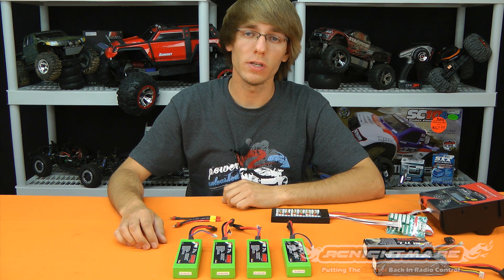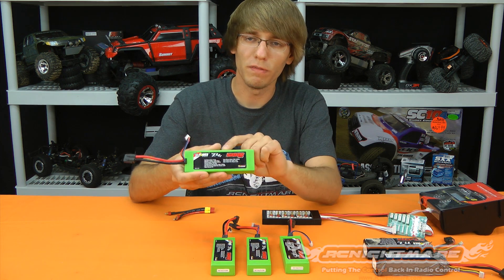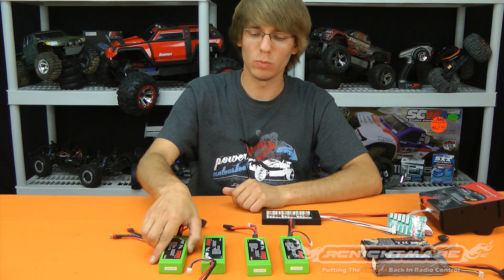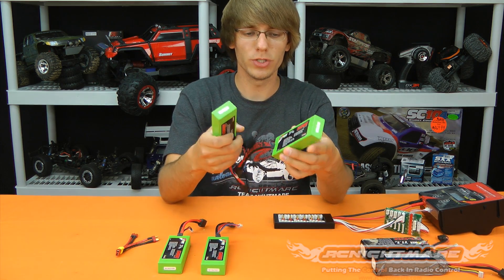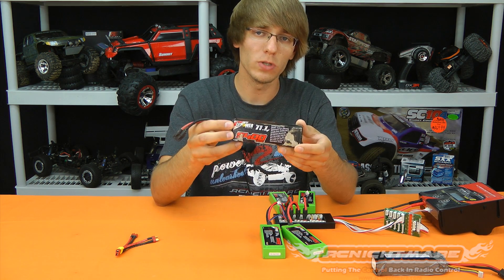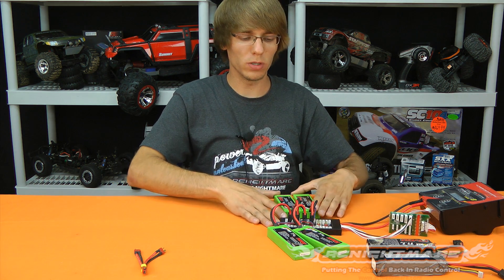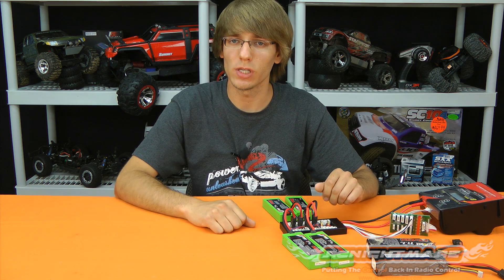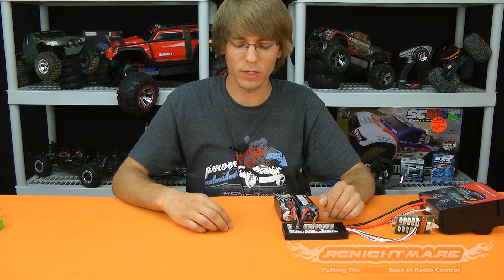RC Parallel Battery Charging For Lipo RC Batteries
This is a tutorial (please be careful) on how to parallel charge your RC batteries.  This is a process that can really speed up electric rc battery charging but needs to be done right and with proper safety precautions.